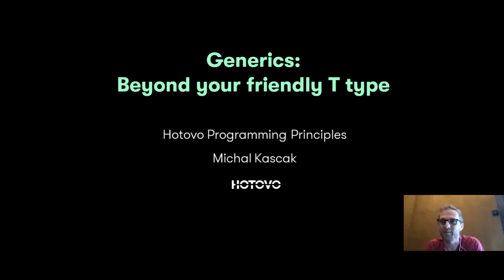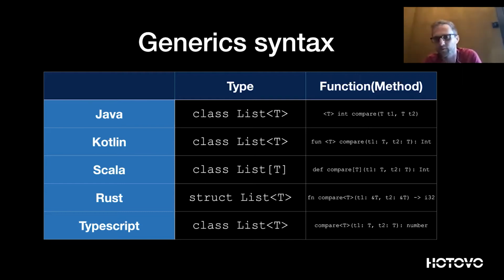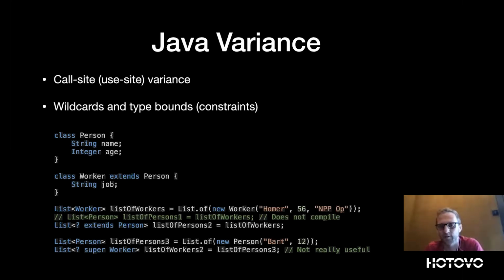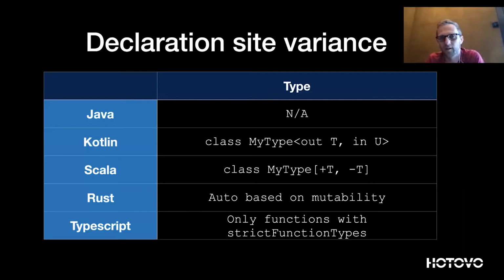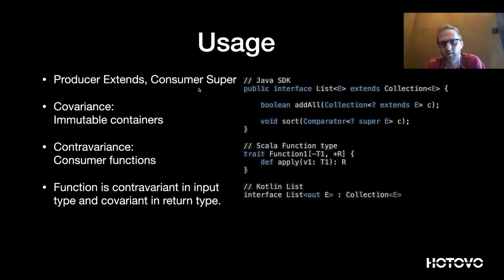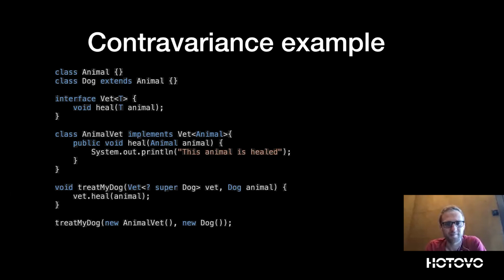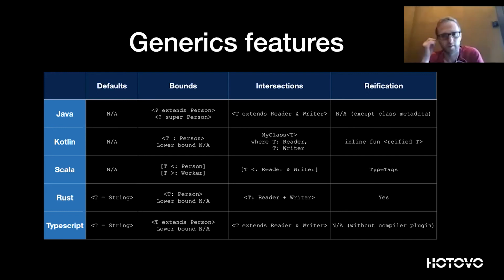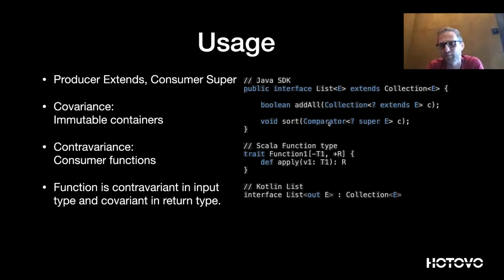Generics | Hotovo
Programming principles #6
Generics: beyond your friendly T type
Function is contravariant in input type and covariant in return type. This can be implemented as call-site variance via wildcards and type bounds. Let’s find the meaning of this weird academic language.